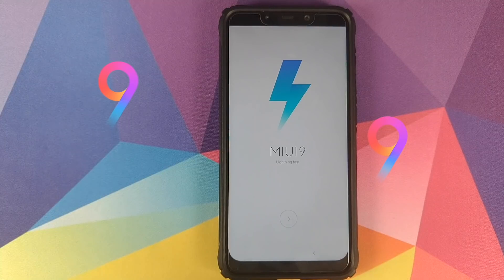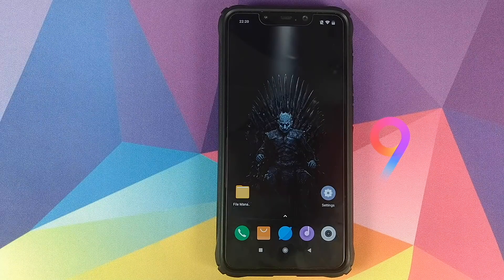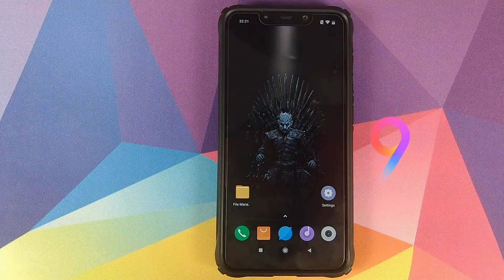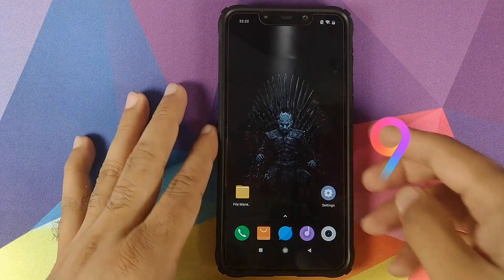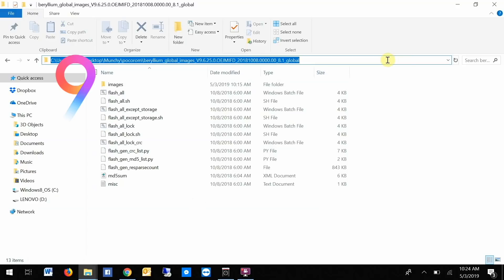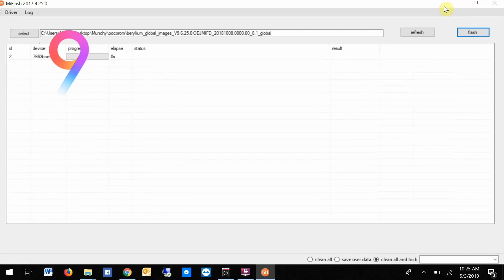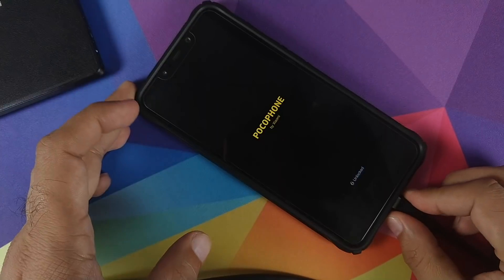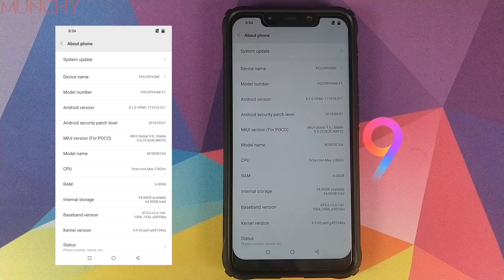Poco F1 Downgrade to MIUI 9 | Poco F1 MIUI 10 to MIUI 9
Do you want to learn how to downgrade the Poco F1 from MIUI 10 to MIUI 9? In this detailed video we will show you how to rollback to MIUI 9 from MIUI 10.